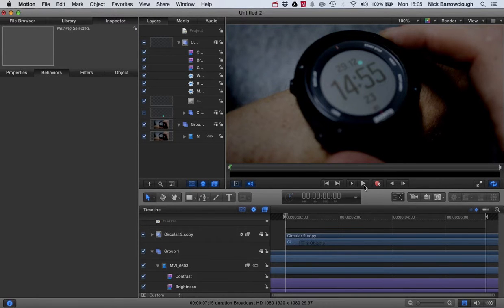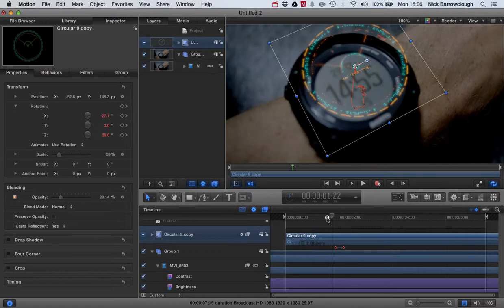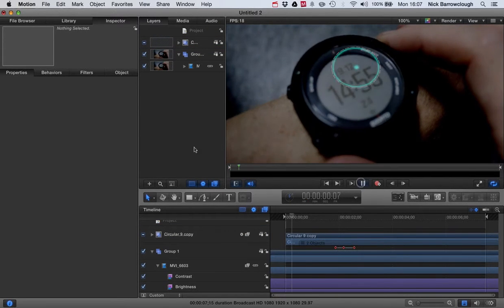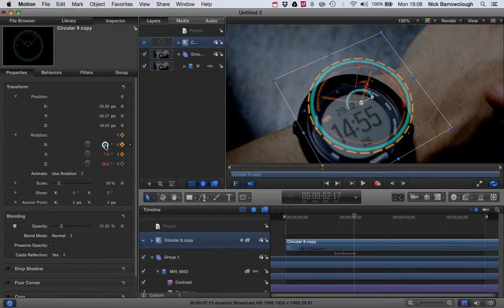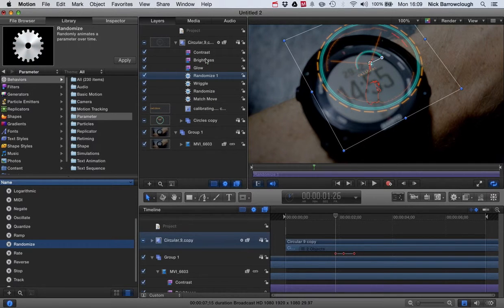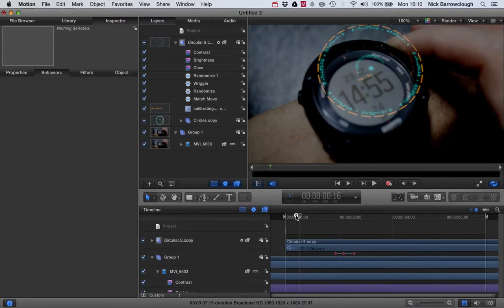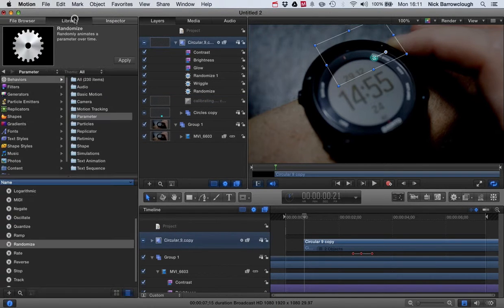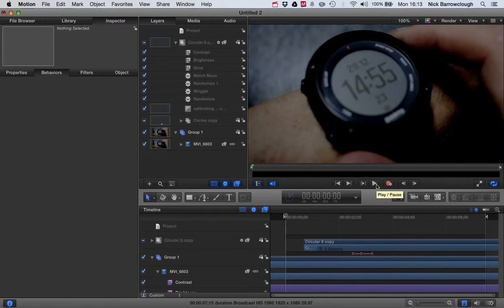Motion 5 - Hologram Watch Tutorial - Part 2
In part 1 we setup our scene and imported the basic HUD that we will "project" above our watch display. In part 2 we will make the scene more realistic, adding random behaviour to the brightness and glowing, as well as adjusting the angle of the HUD to match our watch face. You can find more details on my blog here :-